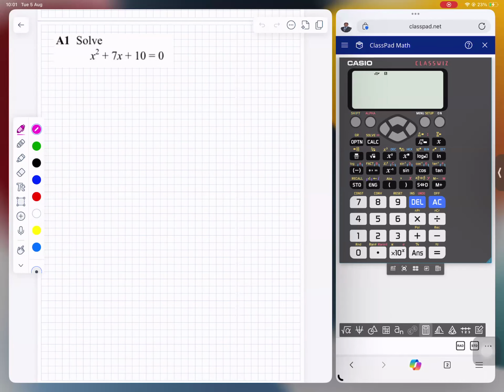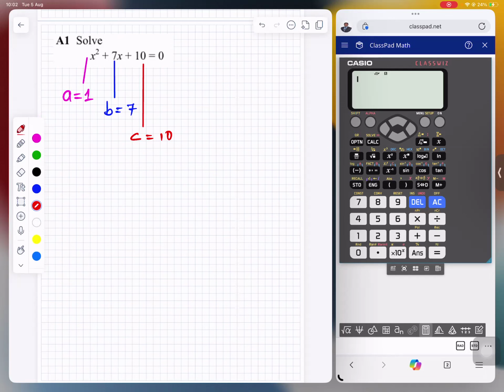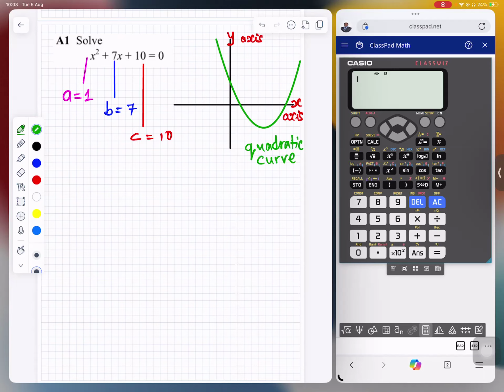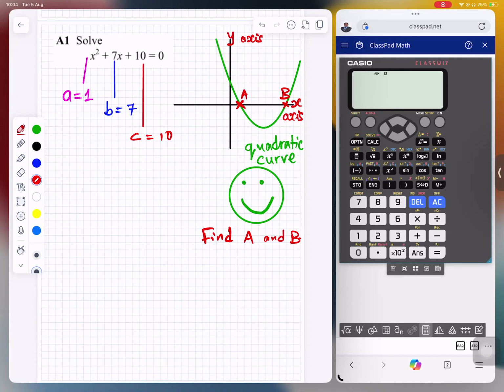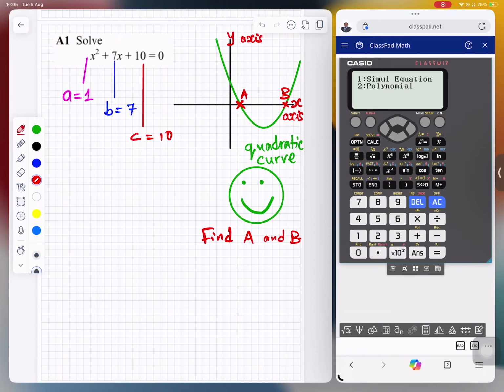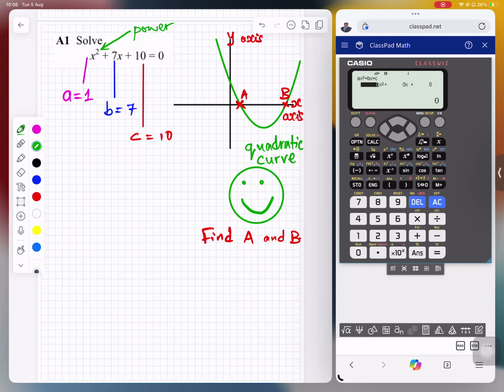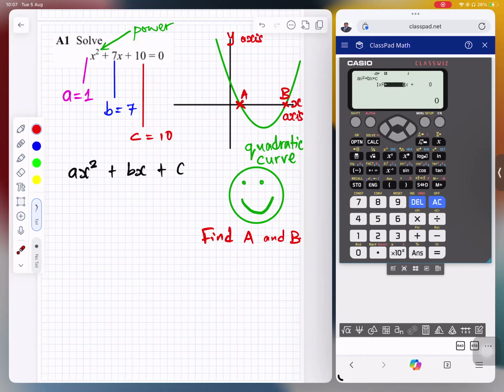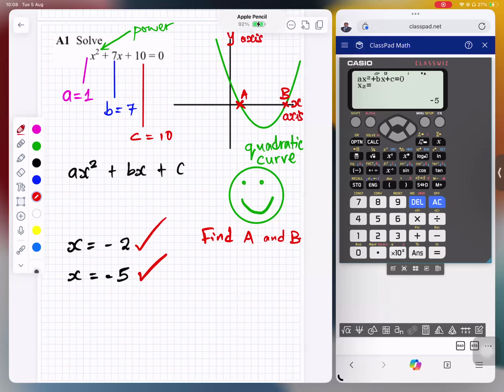Quadratic on casio